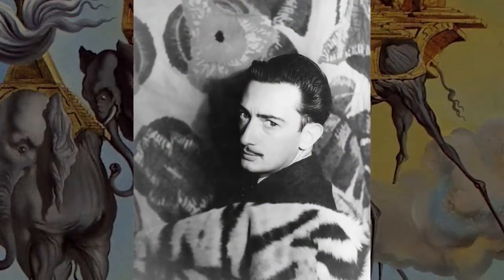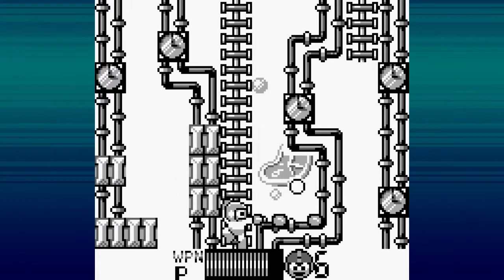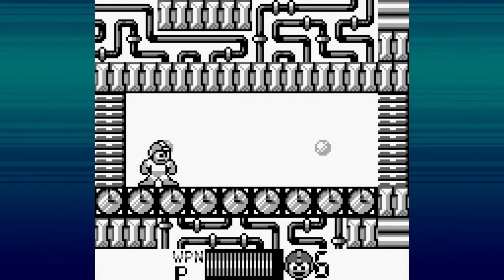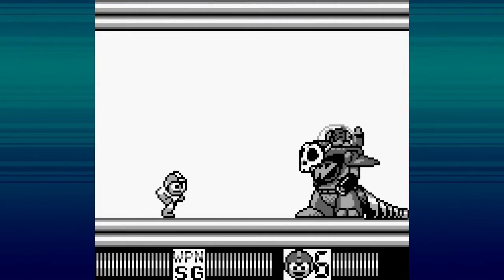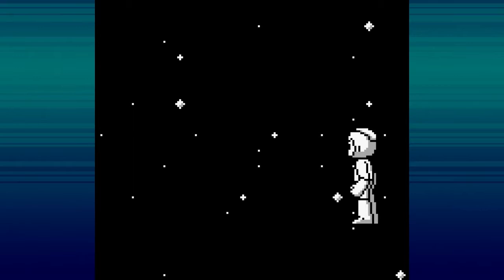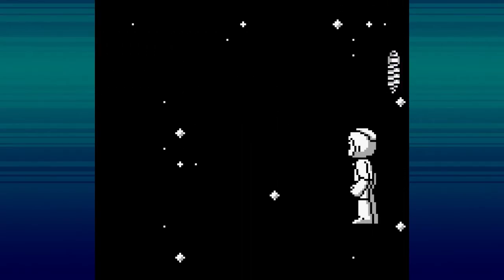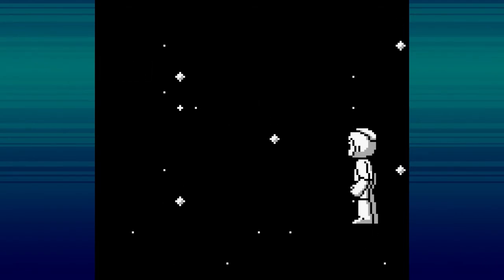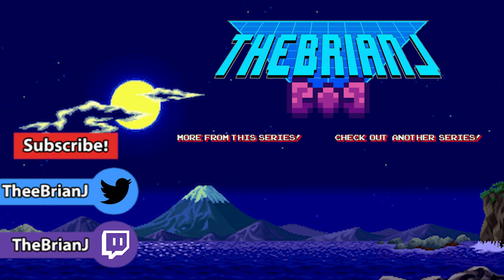Dr. Wily in Clock Land! Mega Man II - Part 3 (Finale)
Let's Play a Game Boy game that might not be the best in the series, but certainly is just as nostalgic; Mega Man II for Game Boy!

And if you want live content, check out my twitch page, as well as my twitter for updates!